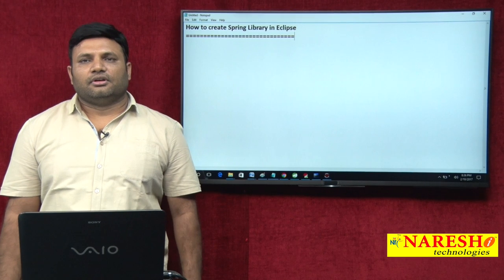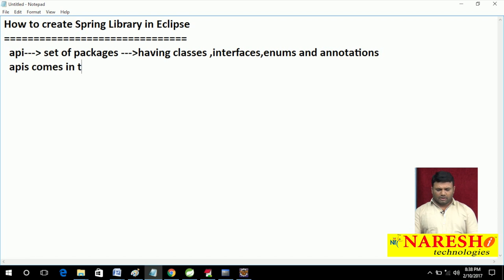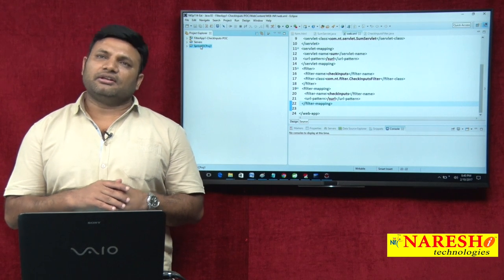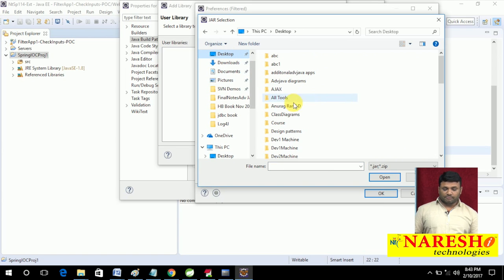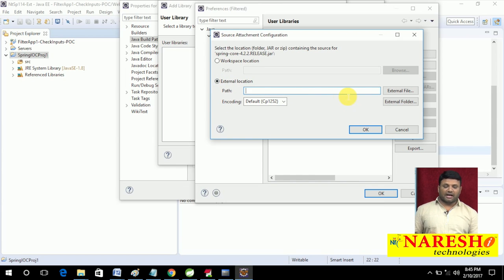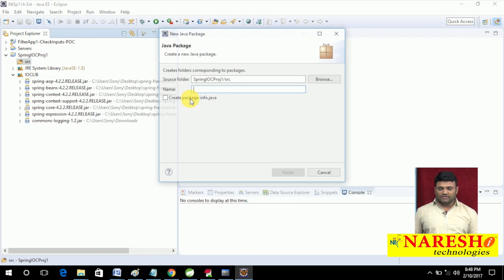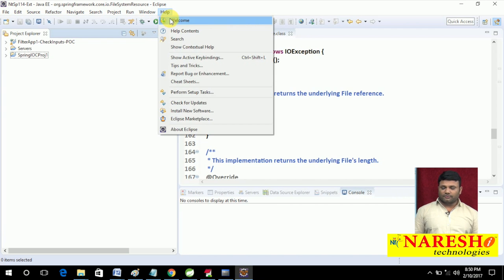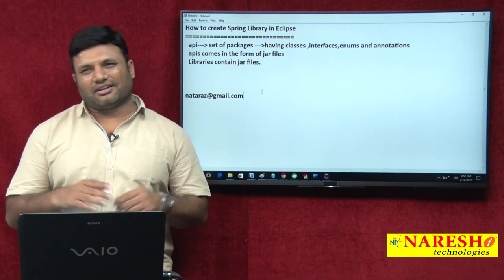How to Create Spring Library in Eclipse | Spring Tutorial | Mr. Nataraj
Welcome to our Spring Framework Tutorial Series!
In this video, we’ll dive into the fundamentals of the Spring Framework, a powerful Java-based framework for building enterprise-level applications. Whether you’re new to Spring or looking to deepen your understanding, this series will offer detailed insights and hands-on examples to enhance your skills.

🔹 Course Details :
• Topic: Spring Framework Course Overview | NareshIT

💡 Our Online Training Features:

• 🎈 Industry-Specific Scenarios
• 🎈 Flexible Timings

• 📚 Learn Spring Framework with NareshIT and take your Java development expertise to the next level.